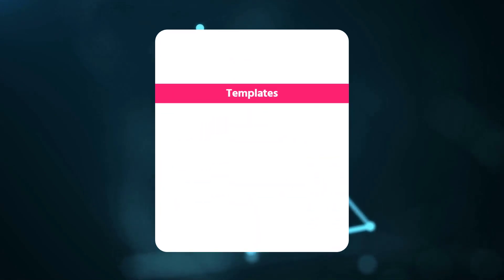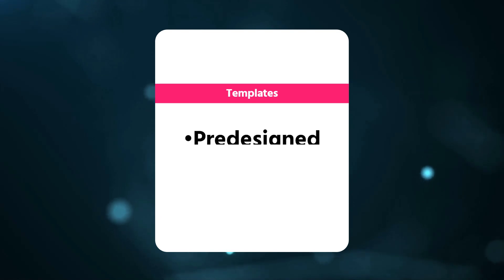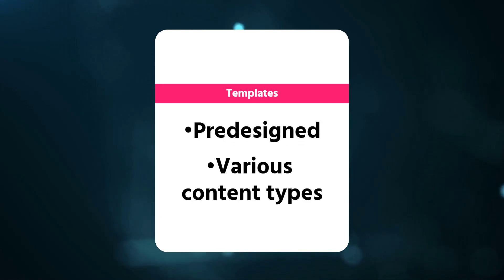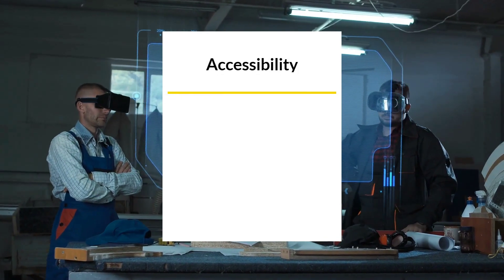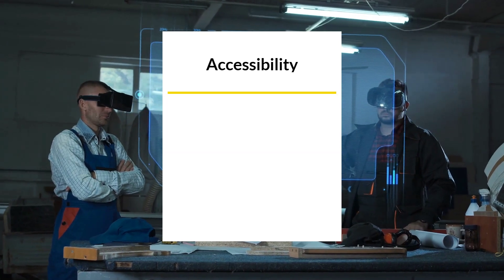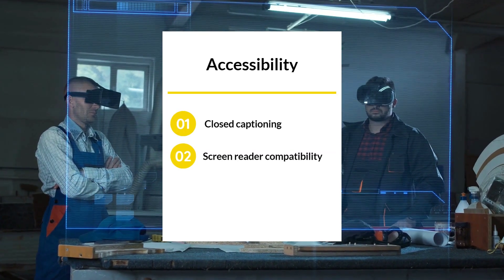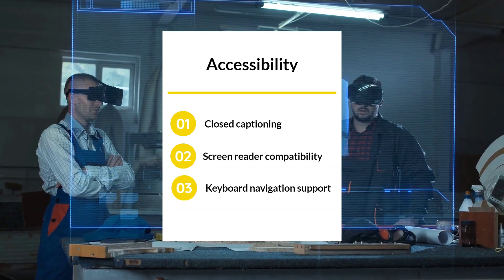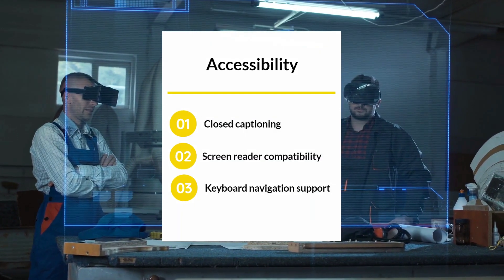4 Key Features of Lectora for eLearning Design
Discover the transformative power of Lectora for eLearning design! In this video, we delve into four key features that make Lectora stand out in the realm of digital learning.

1. Responsive Design Capabilities: Learn how Lectora empowers you to create courses that seamlessly adapt to various devices, ensuring an optimal learning experience for all users.

2. Interactions: Explore Lectora's interactive elements that engage learners and enhance comprehension through dynamic content.

3. Predesigned Templates: Streamline your design process with Lectora's extensive library of professionally crafted templates, saving time and effort while maintaining visual appeal.

4. Accessibility: Discover how Lectora prioritizes accessibility, making it easier to develop courses that are inclusive and compliant with accessibility standards, thus reaching a wider audience.

Unlock the full potential of eLearning with Lectora – watch now!"